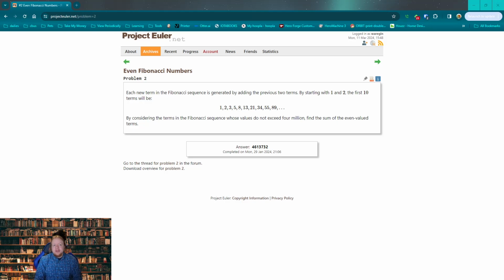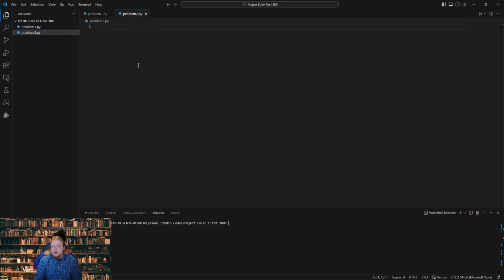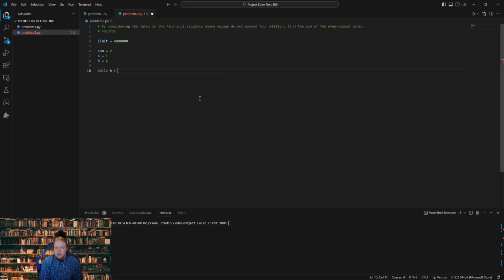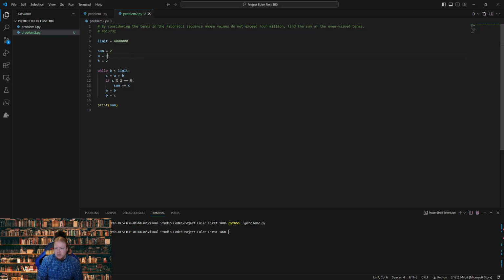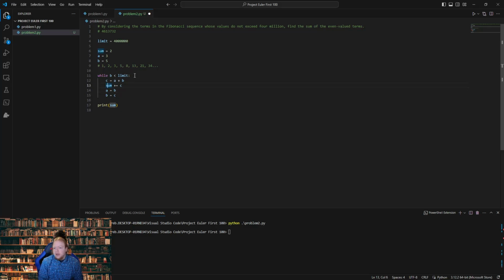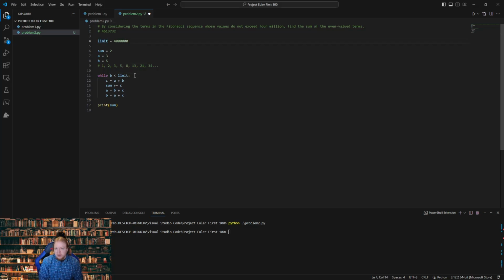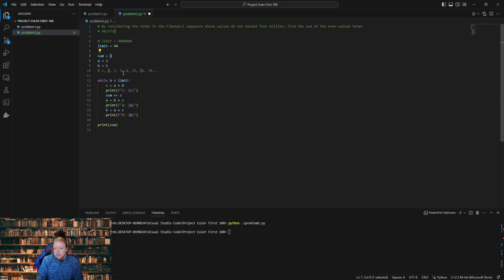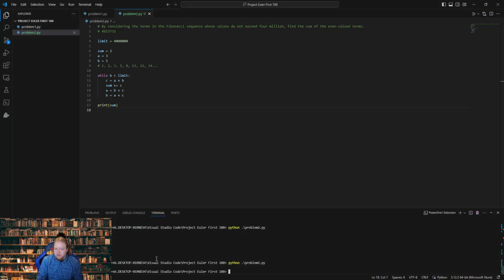Project Euler Problem 2: Even Fibonacci Numbers